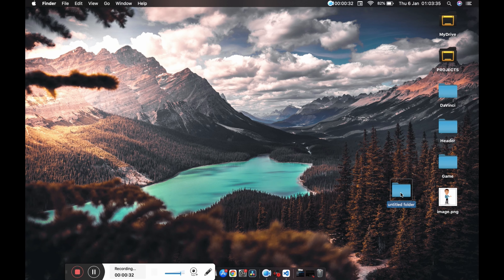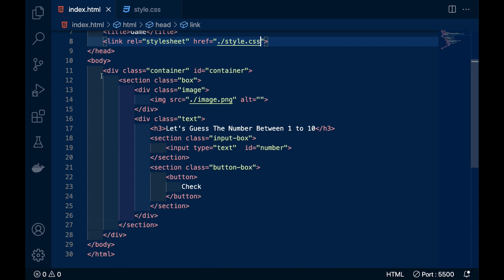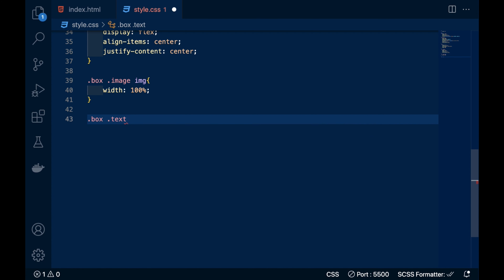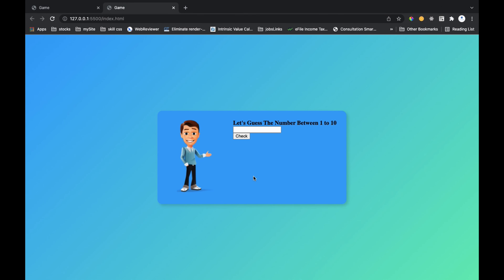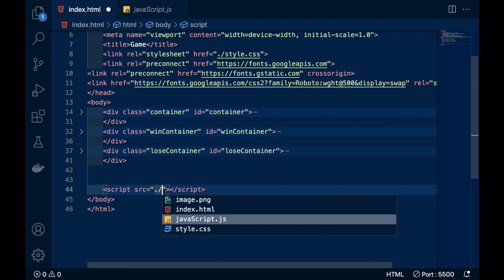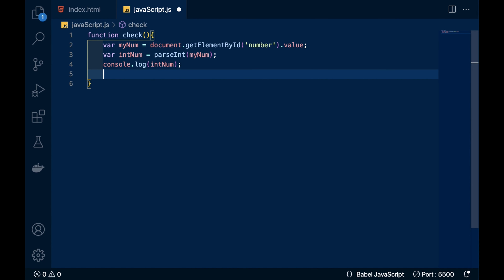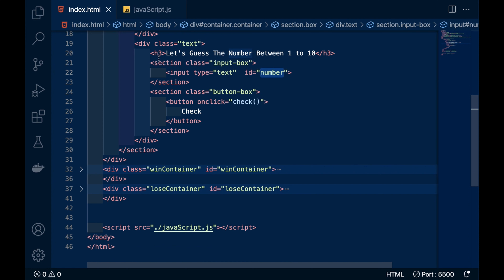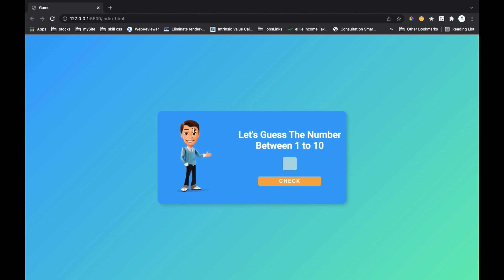Number guessing game | HTML CSS JavaScript.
ABOUT OUR CHANNEL :
Our channel is about website design . We cover lots of cool stuff such as custom header, advance css use and scss .

RELATED SEARCH :
squid game using html & css,
javascript game,
javascript game tutorial,
number guessing game,
easily make a game using html css & javascript,
javascript game development,
javascript tic tac toe,
develop games in html css for beginners,
learn game development in html css javascript,
html css javascript game,
javascript game 2020,
car game in javascript,
rock paper scissors javascript,
html css game 2022,html,
squid game